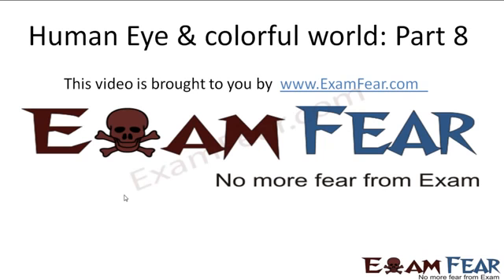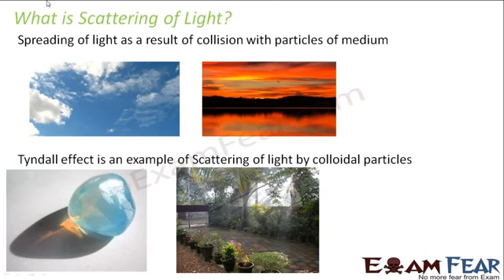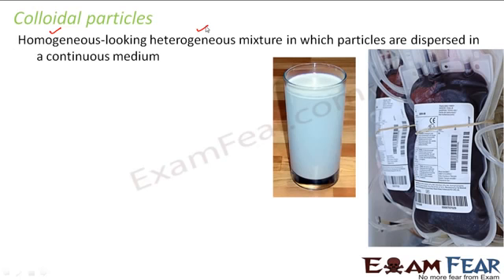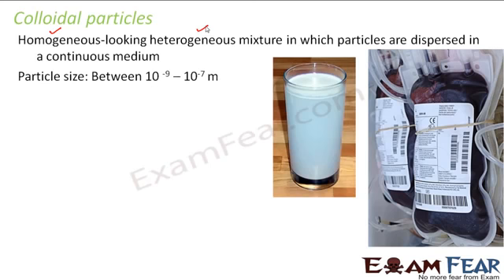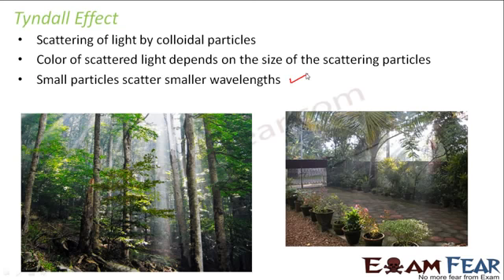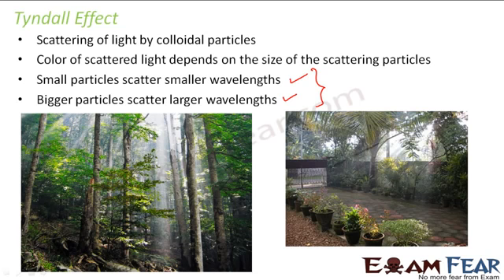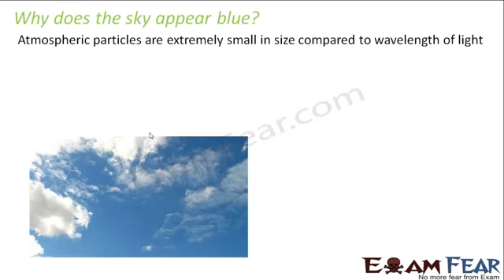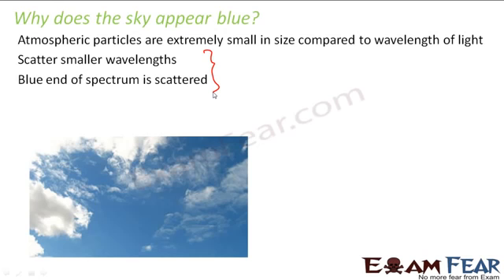Class10# 8 human eye and wonderfull world)